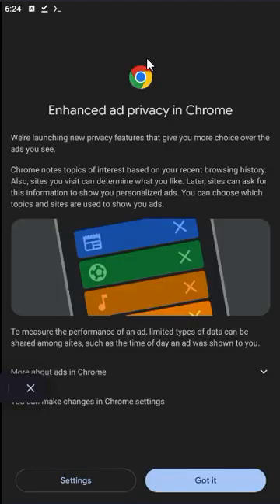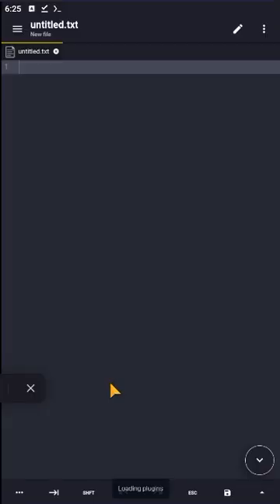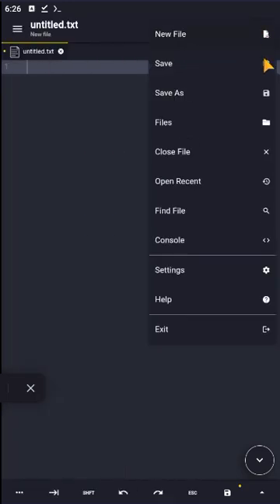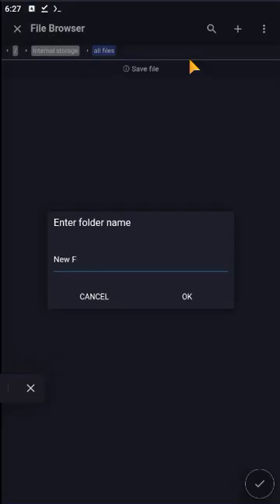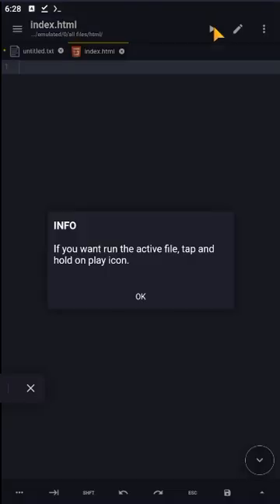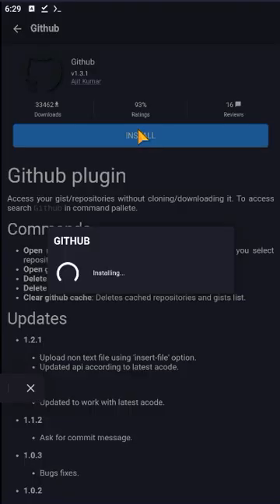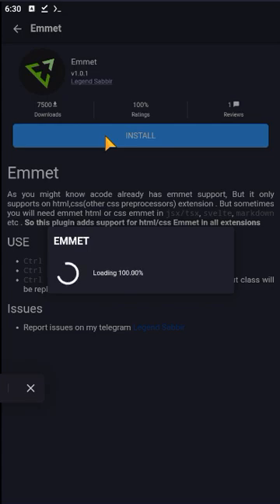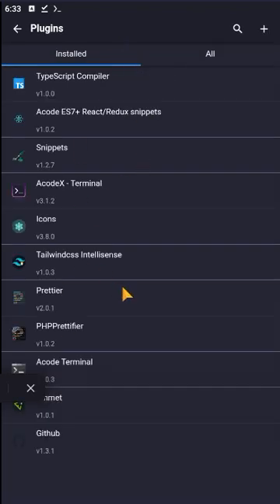Create Your Own Chat Application Using Your Mobile Device without coding part 3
create chat app with your smartphone without coding